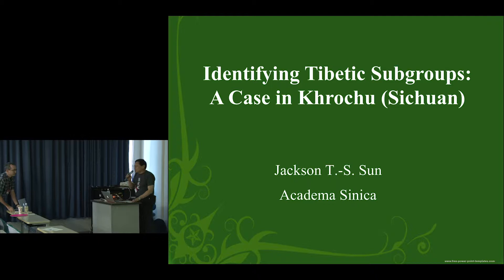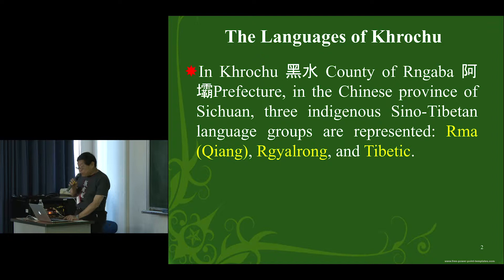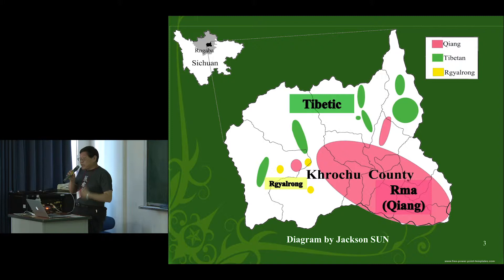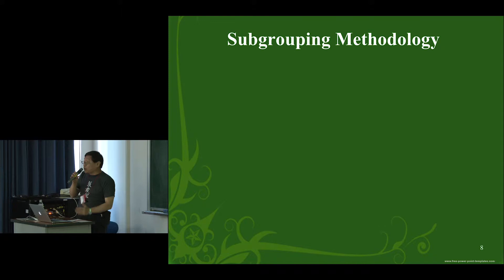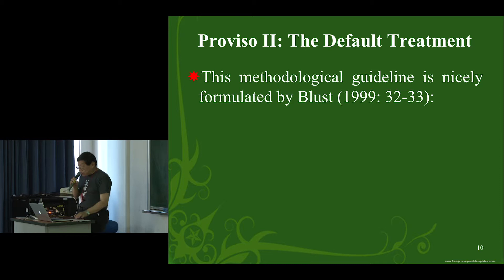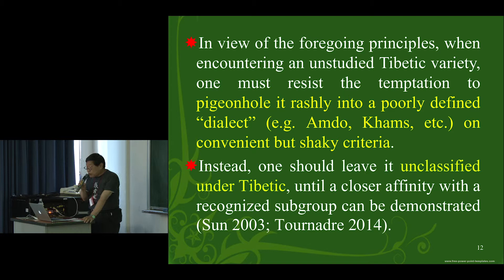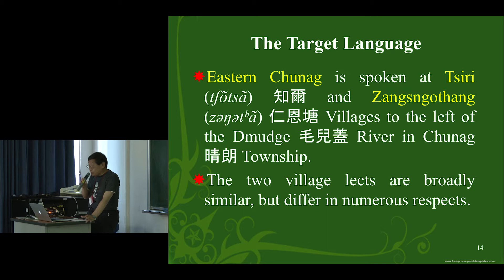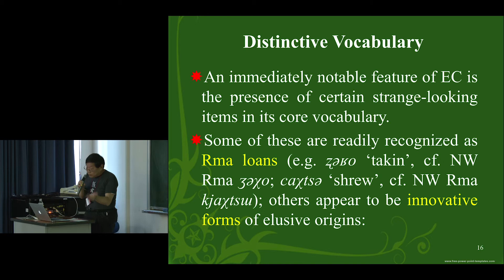Kyoto U. The 51st Int'l Conference on Sino-Tibetan Languages and Linguistics, Jackson T.-S. Sun Ch.1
The 51st International Conference on Sino-Tibetan Languages and Linguistics
"Identifying Tibetic Subgroups: A Case in Khrochu (Sichuan)"
Ch.1 Outline and Methodology of the study and Introduction to Target Language
Jackson T.-S. Sun (Academia Sinica)

Kyoto University